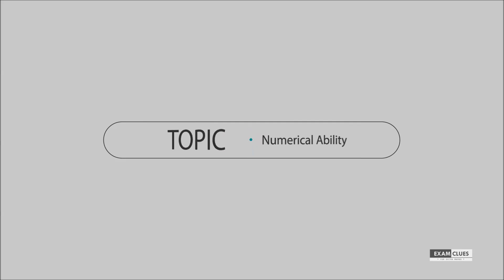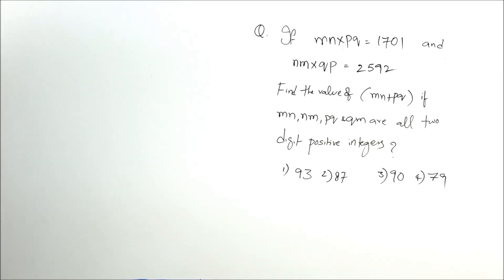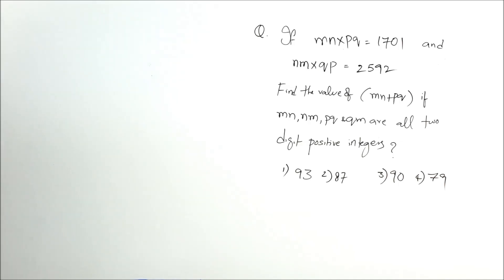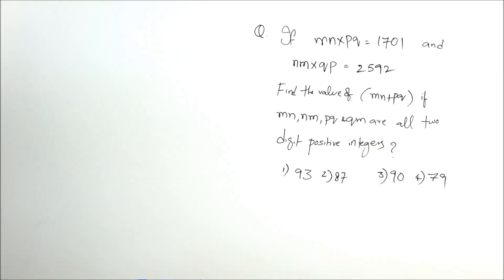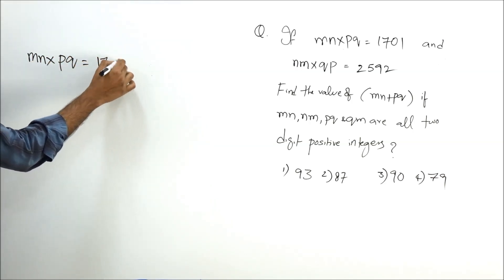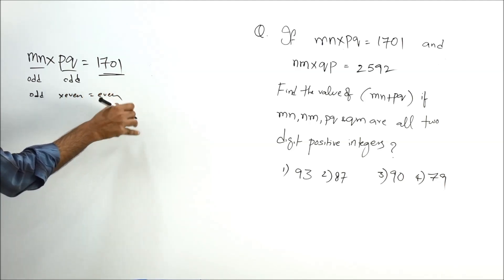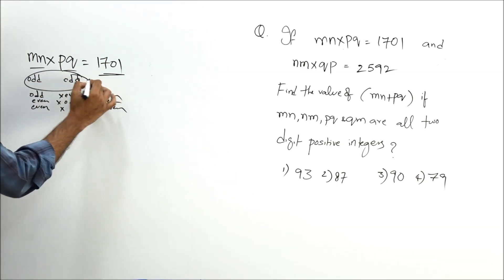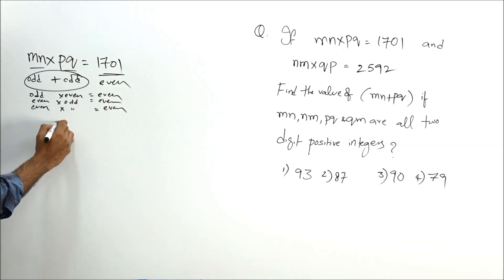5 March - Aptitude Shortcuts and Tricks - aptitude videos I Aptitude I aptitude I aptitude